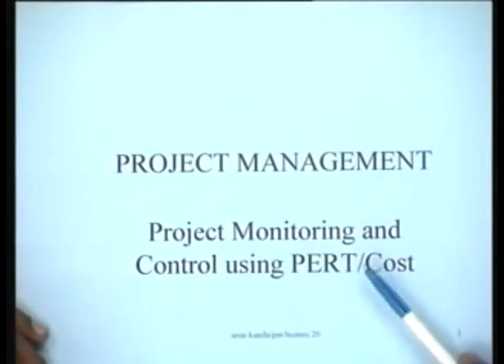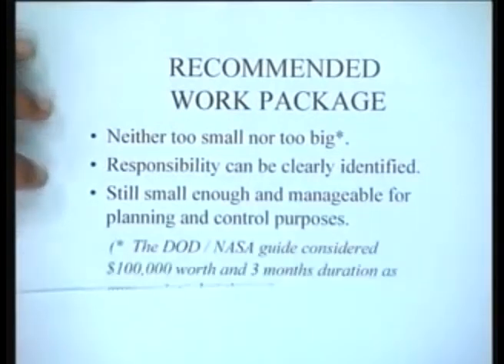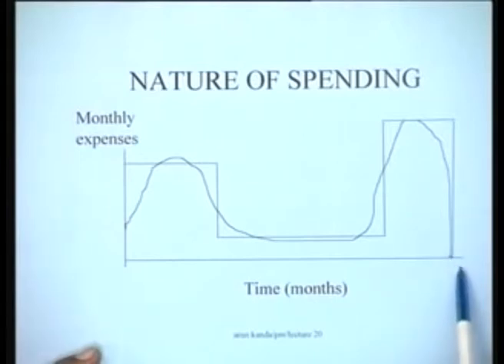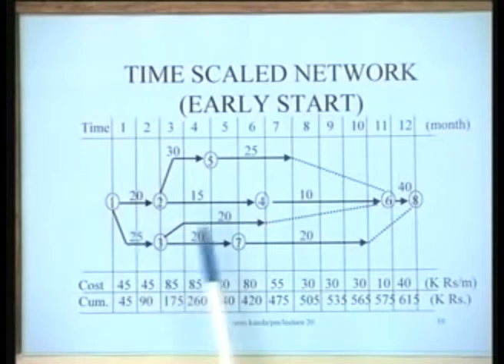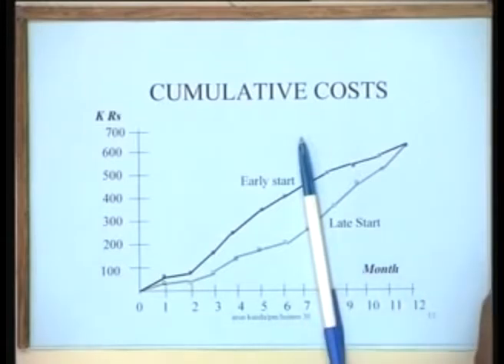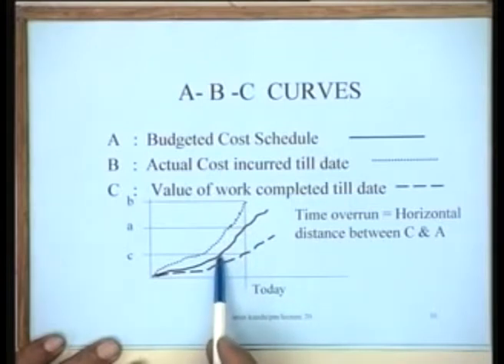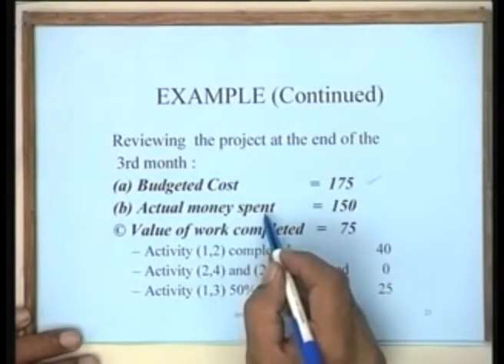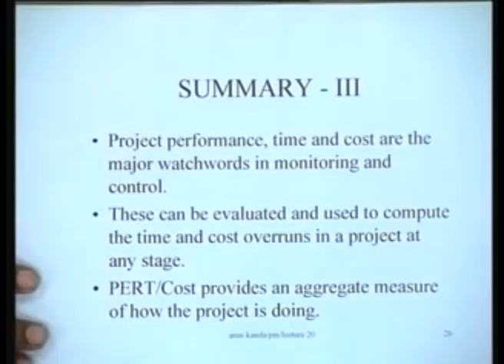Project Monitoring and Control with PERT/Cost